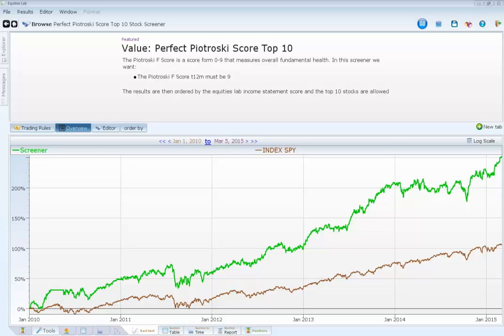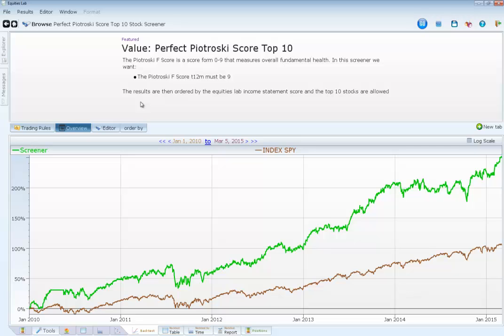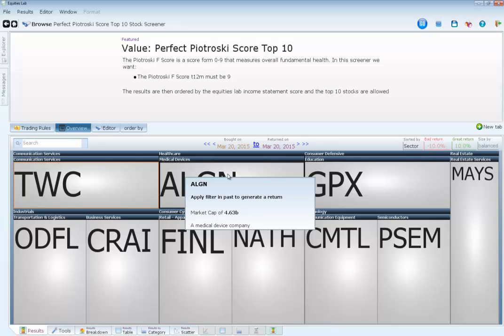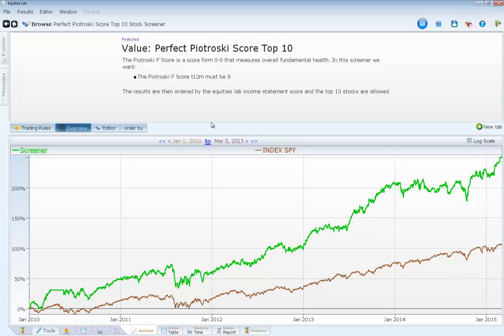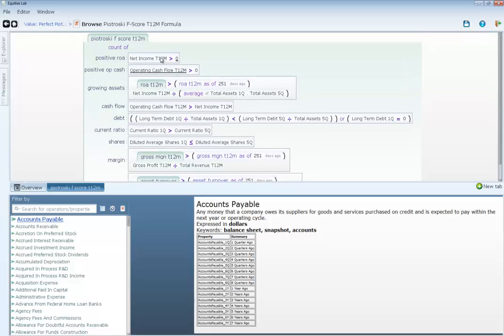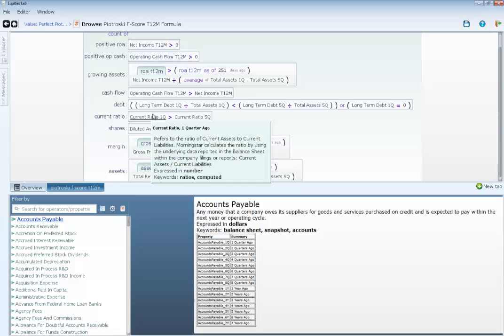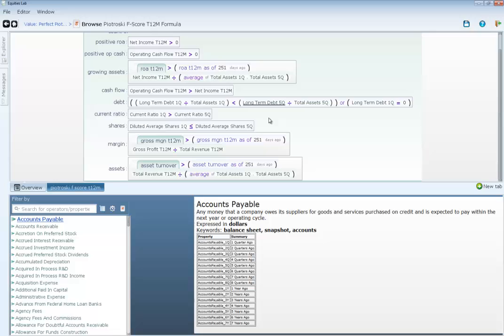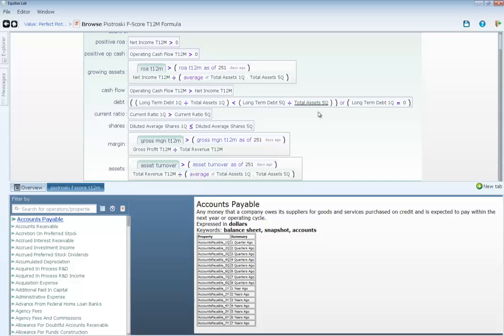Piotroski Score - How to Beat the Market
The piotroski score is a grading system developed by Joseph Poitroski, and is used to evaluate whether or not a value stock is worth investing in. There are nine different criteria in the piotroski score, and for each criteria a particular stock meets it receives a point. It is fairly common to see any stock with a value of 7 or above as a good score. In this video we explore the idea of exclusively purchasing stocks that score a perfect nine.